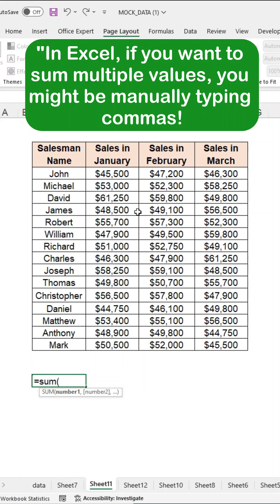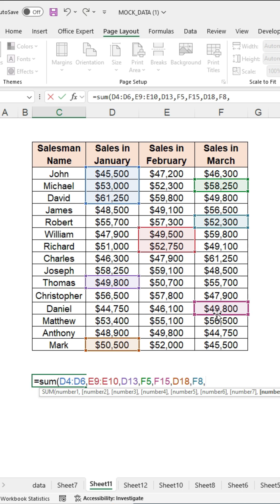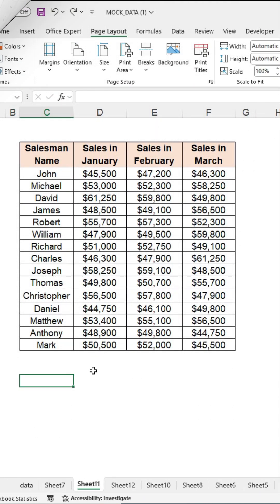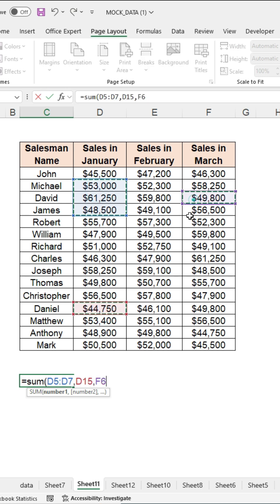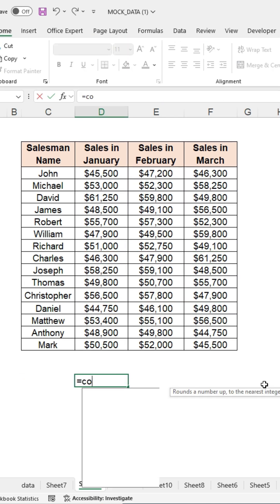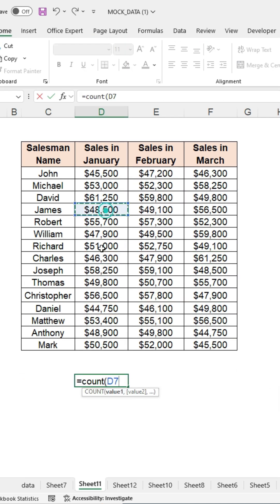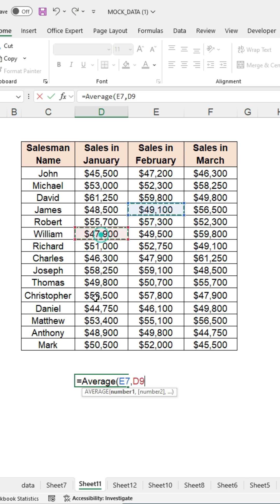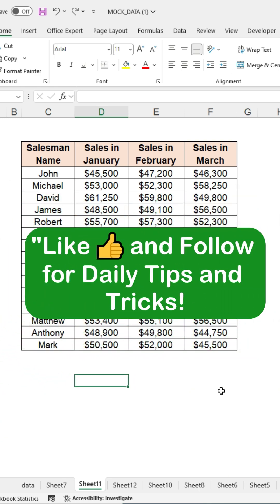SUM Values in Excel with ONE Simple Shortcut!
Learn how to sum values in Excel with just ONE simple shortcut! This Excel tutorial will show you a quick and easy way to sum a range of cells using a keyboard shortcut. Whether you're a beginner or an advanced user, this shortcut will save you time and improve your productivity. No more tedious formulas or functions - just a simple and efficient way to sum values in Excel. Watch now and take your Excel skills to the next level!